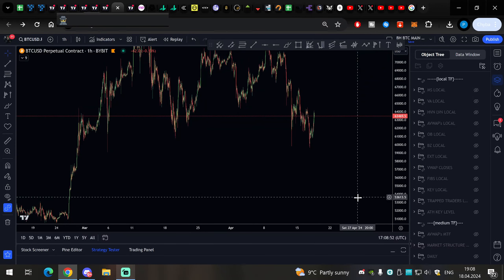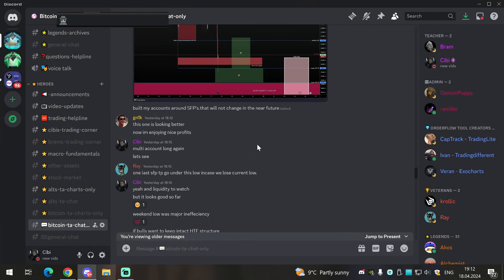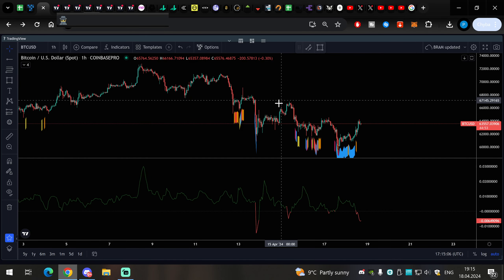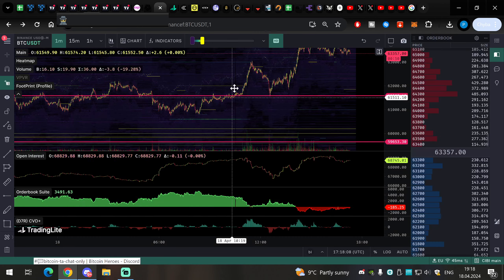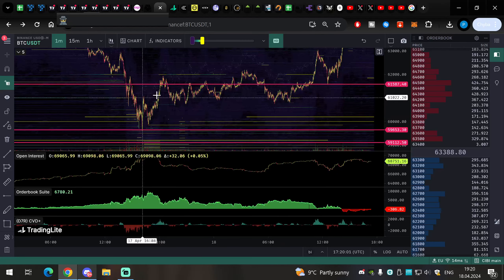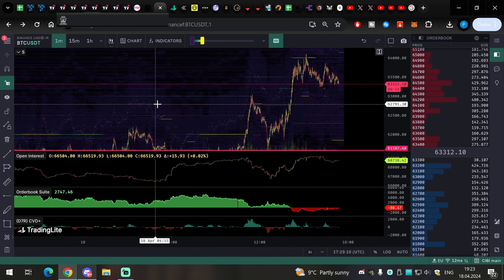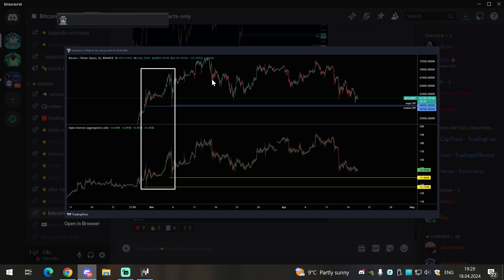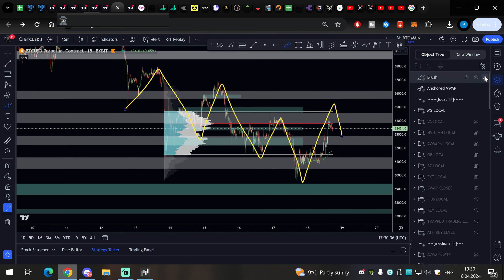Bitcoin Technical Analysis - 60k Long In Progress - Green Light from all Orderflow tools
Our trading group is focused on the highest quality technical analysis for Bitcoin, Ethereum, and a few altcoins. You can learn how to trade with Exocharts which is the best tool for orderflow, you will learn how to use TRDR + Tradinglite for orderbooks and Tradingdifferent + Hyblock for liquidity trading.

0:00 - Intro
00:47 - 60k SFP
04:07 - TRDR Orderflow
09:18 - Tradinglite
14:34 - General TA + What's Next

Main trading tools I use :
1. - we both get 30$ towards paying plans
4. - 14 day trial instead of 7 days

All trades are given for educational and entertainment purposes only.
Nothing is to be taken as financial advice. The information should not be construed as investment/trading advice and is not meant to be a solicitation or recommendation to buy, sell, or hold any securities, Cryptos or coins mentioned.